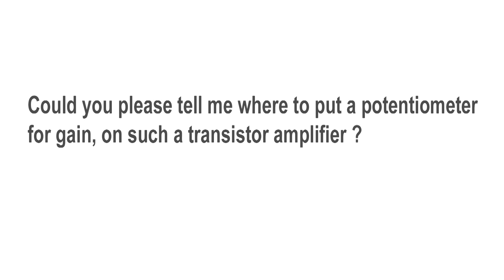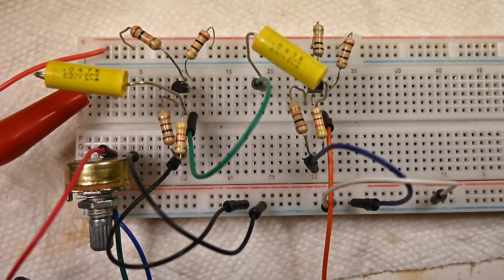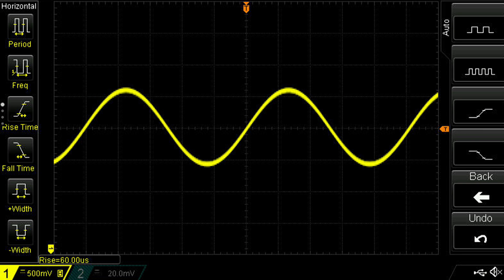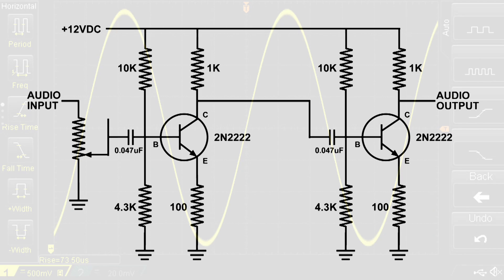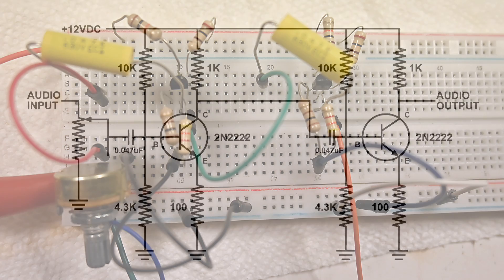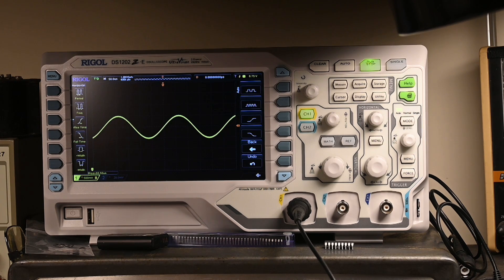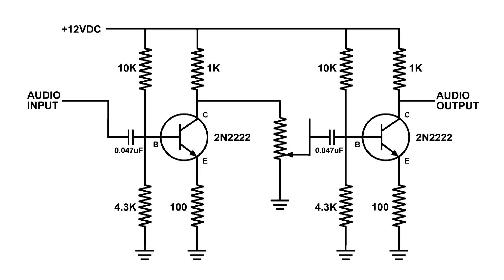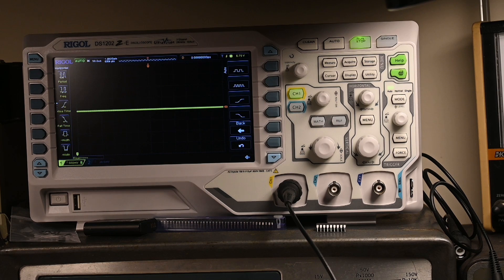Audio Amplifier Basic Circuit Build Demo with Volume Control